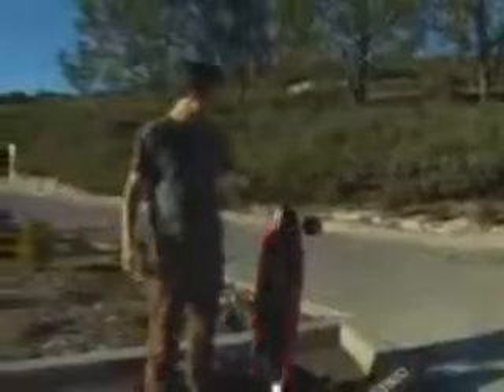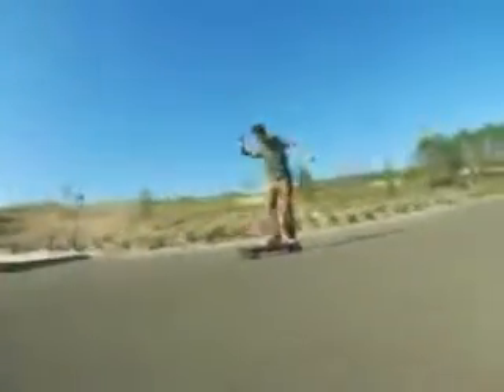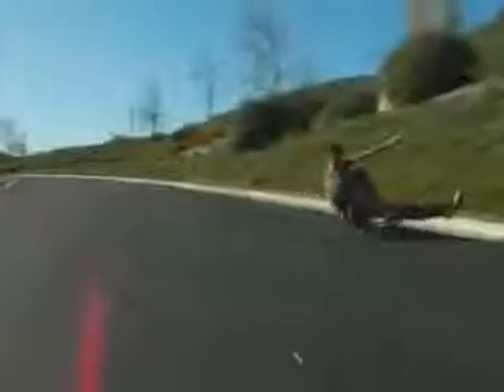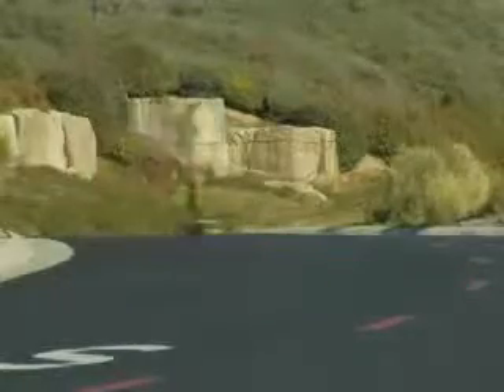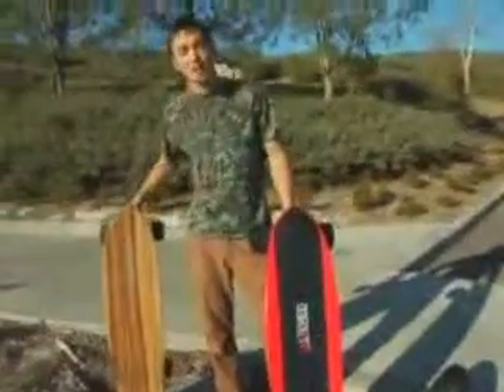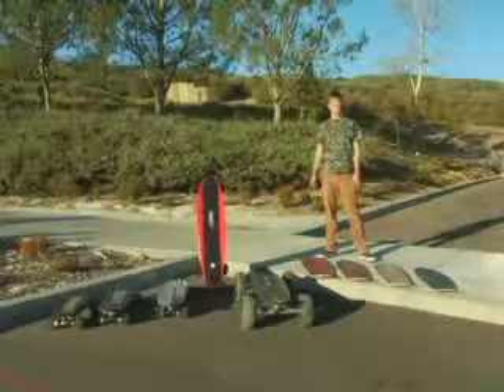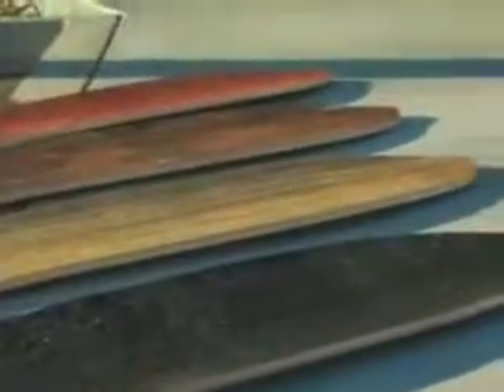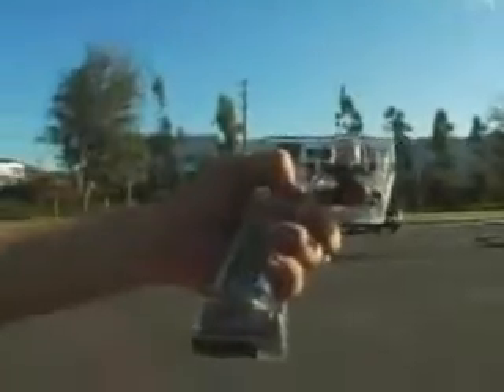ML 44251366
Video Migrado